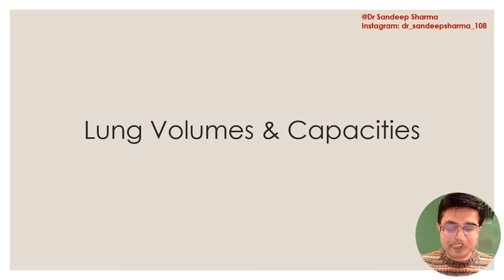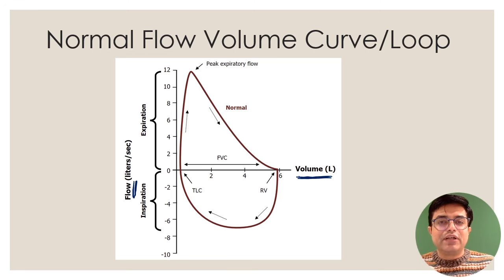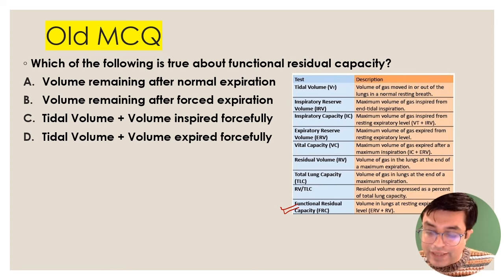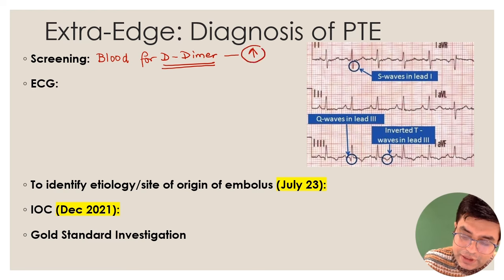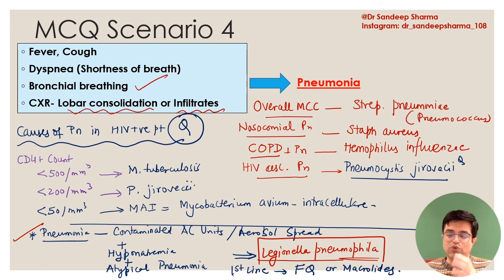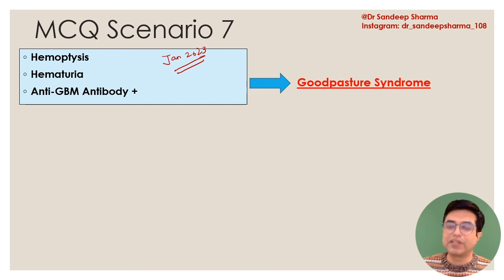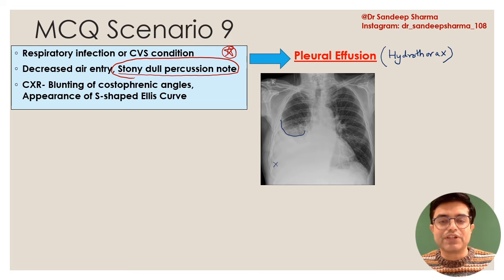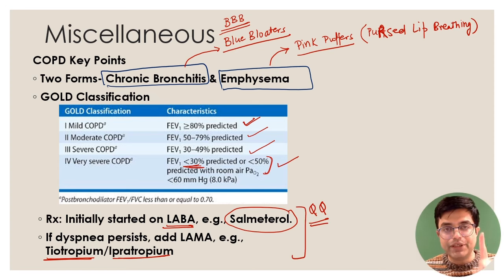Focused RR Medicine Part 4: Pulmonology- By Dr Sandeep Sharma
As part of this special focused rapid revision series, Dr Sandeep Sharma has discussed key points in Medicine related to the upcoming FMGE Entrance Examination. Part 4 Video Covers high-yield key topics from Pulmonology.